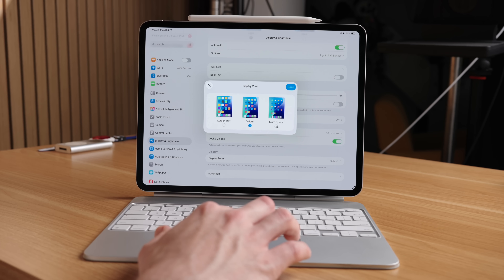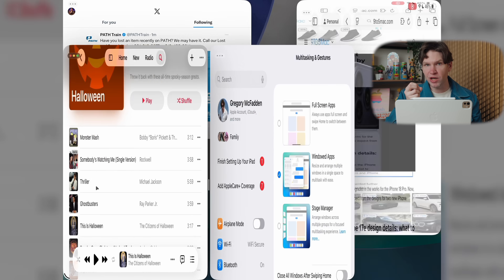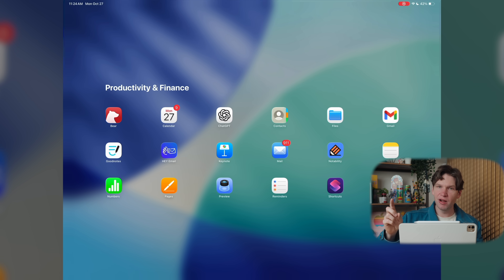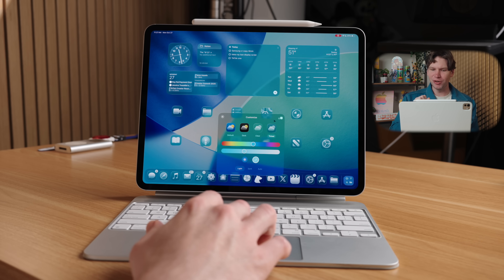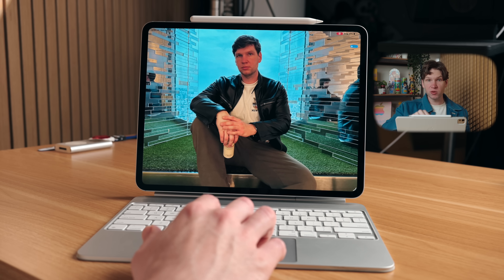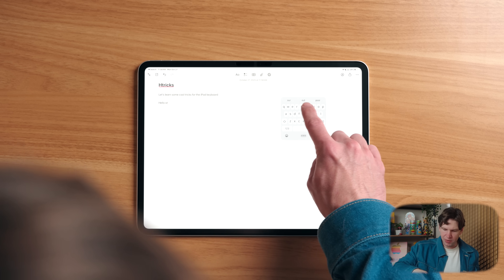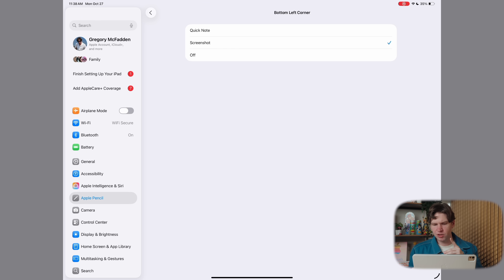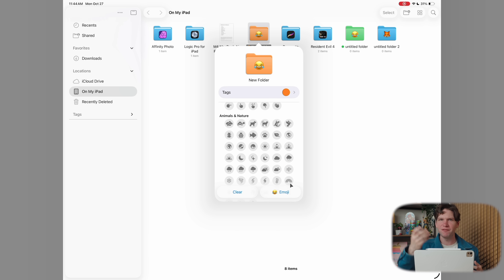M5 iPad Pro (2025) - First 20 Things TO DO! (Setup, Tips, Tricks & MORE!)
The new M5 iPad Pro is more capable than ever, so if you're using it fresh out of the box, well you need to learn a few new settings, some powerful features, and some tips and tricks to get the most out of your iPad Pro and iPadOS 26.